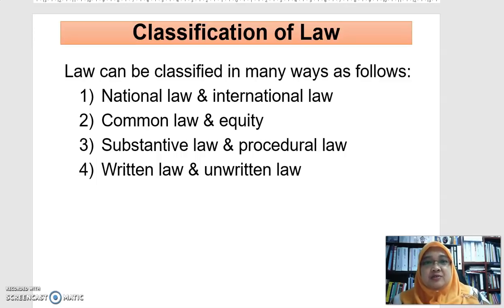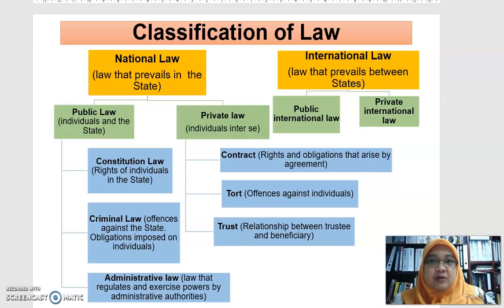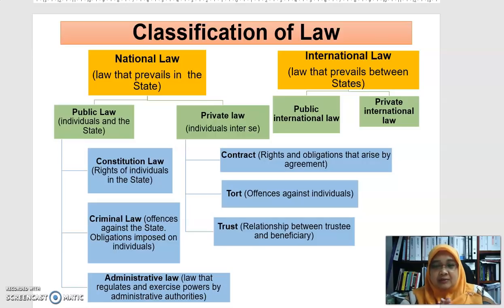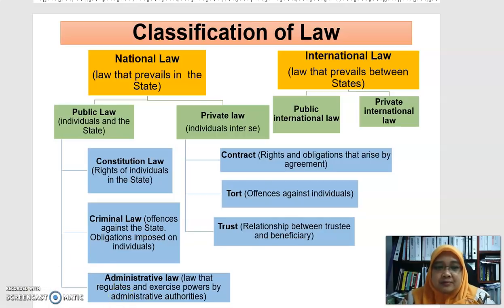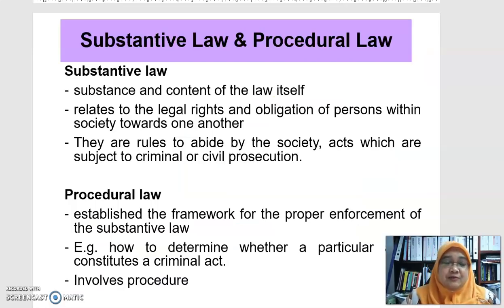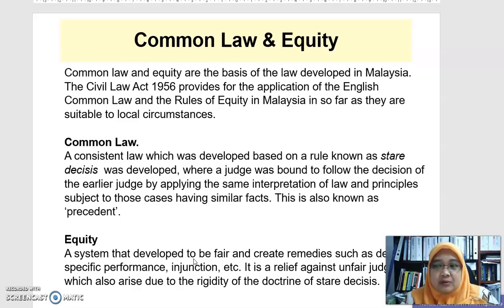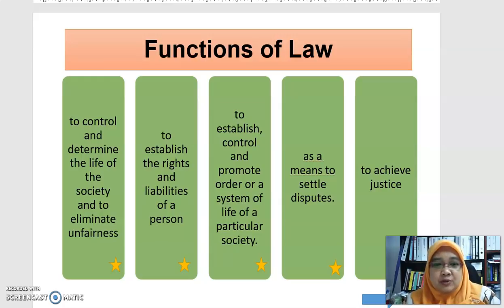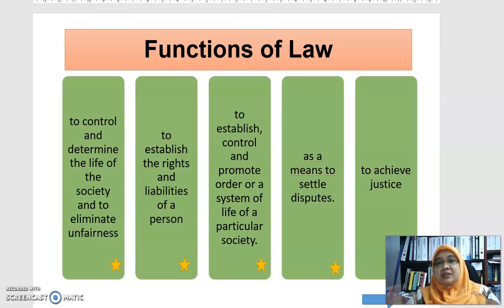Introduction to Law (Part 4/4)-Classification of Law